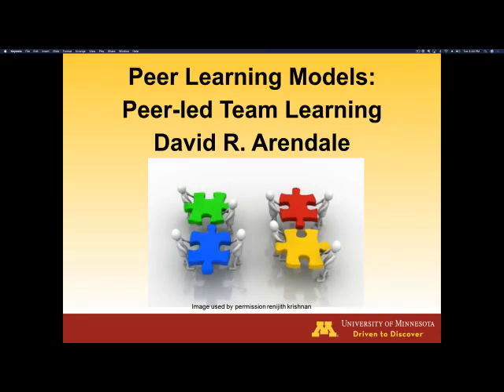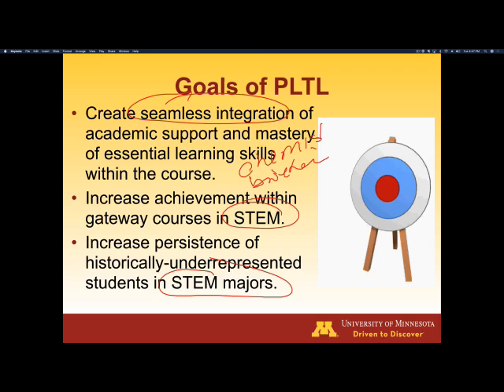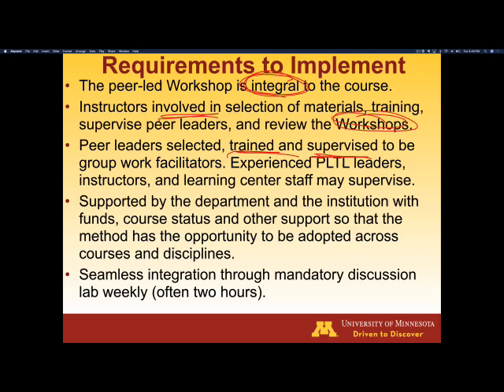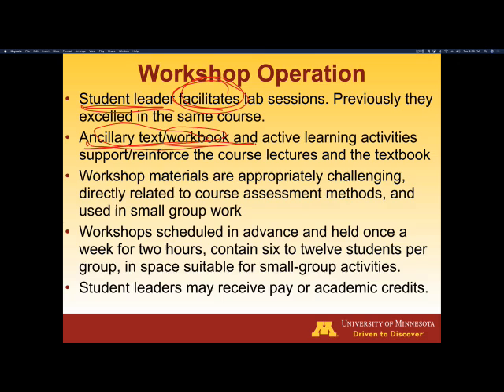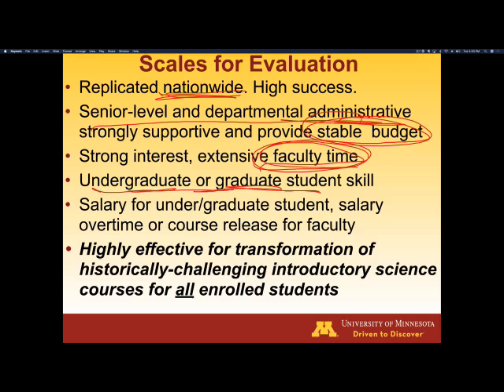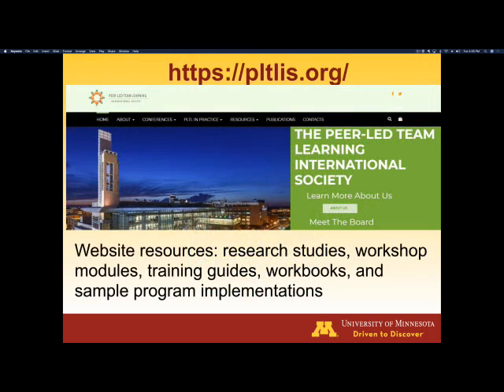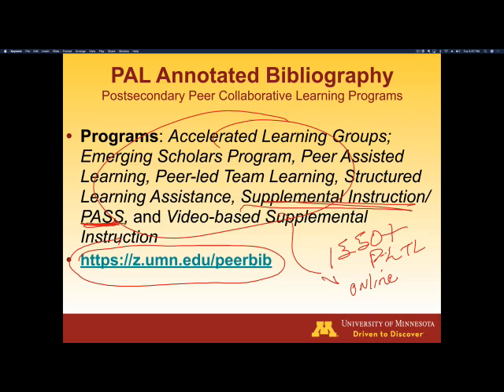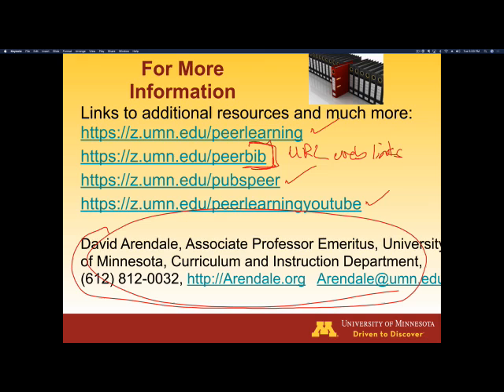Peer-led Team Learning (PLTL) Overview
Peer-led Team Learning (PLTL) is a model of teaching undergraduate STEM courses that integrates peer-led workshops as an integral part of a course to increase success for all enrolled students, especially those that are historically-underrepresented. PLTL was created at the City University of New York and is used at colleges around the world.